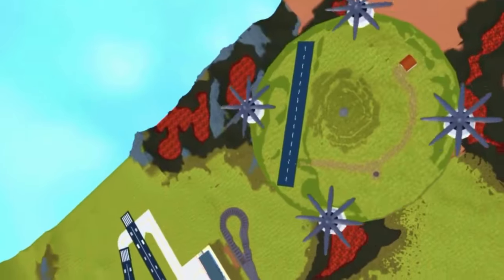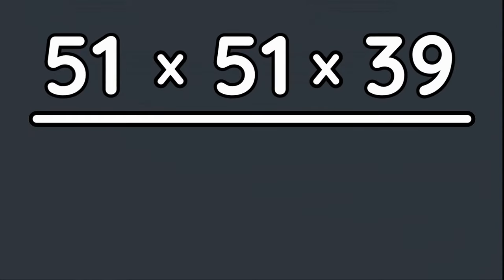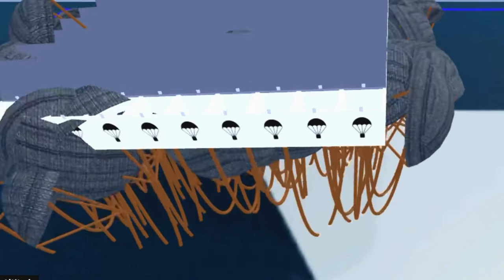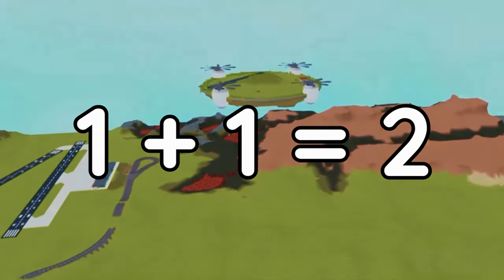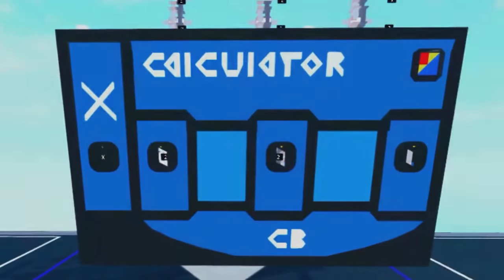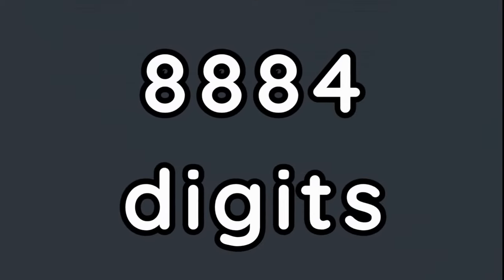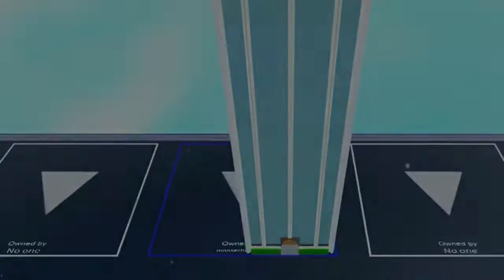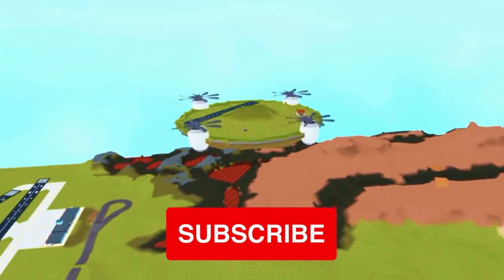How Rare Is Your Plane Crazy Build?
In this video, I go through the pain of figuring out how many possible build combinations there are in plane crazy.